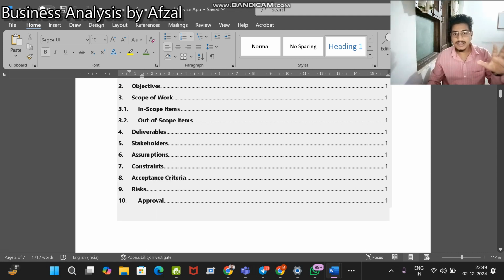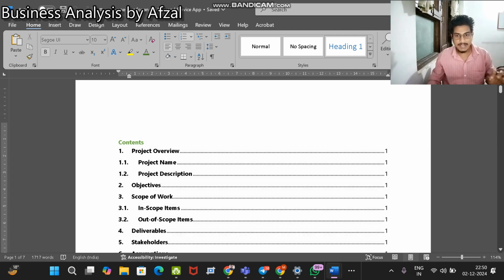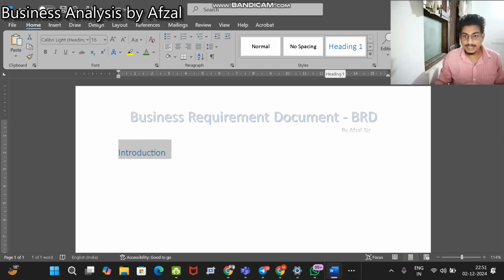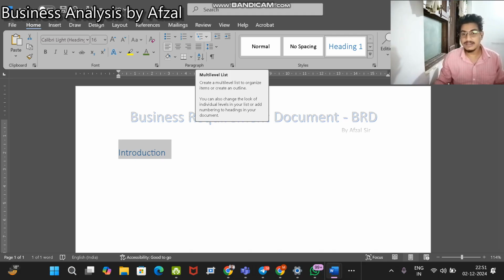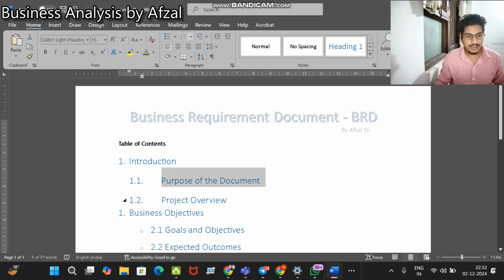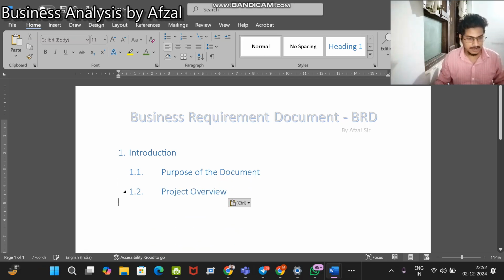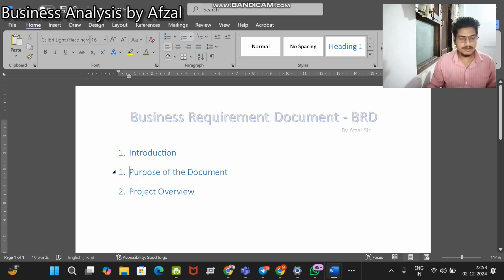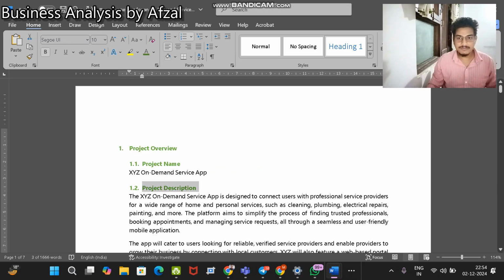BRD Basics: How to Create a Perfect Table of Contents for Every Business Requirement Document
Description:
"Want to create a professional Business Requirement Document (BRD)? This video explains the basic contents every BRD must include and teaches you how to create a clear and organized Table of Contents step by step.

Whether you are a Business Analyst, Project Manager, or aspiring to become one, this tutorial is perfect for you!

🔑 What’s Covered in the Video:

What is a Business Requirement Document (BRD)?
Common Sections Found in Every BRD
Step-by-Step Guide to Creating a Table of Contents (with Examples)
👨‍🏫 Language: Hindi + English (Bilingual)

This version focuses on attracting a global audience while keeping the content clear and keyword-rich for better SEO.